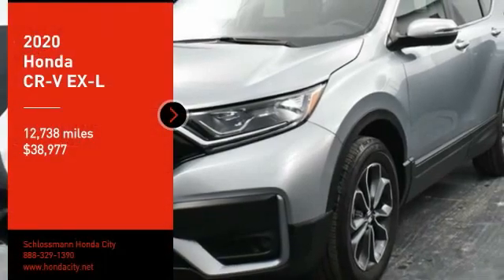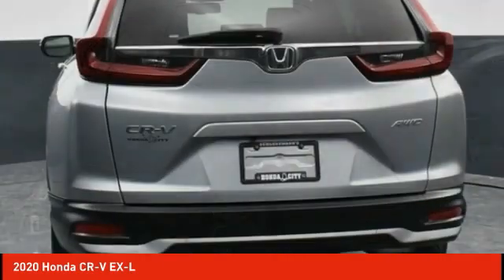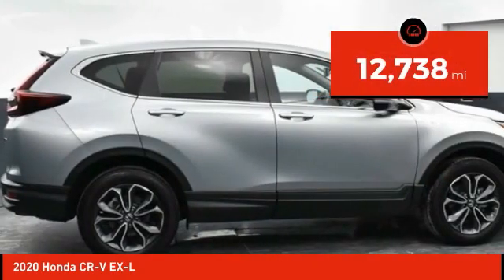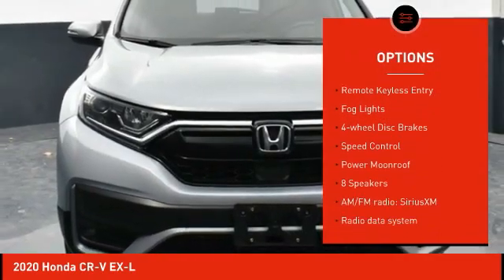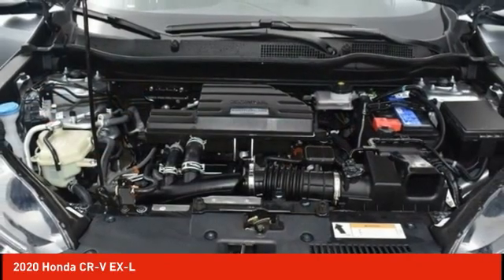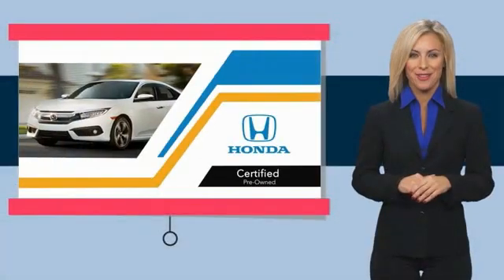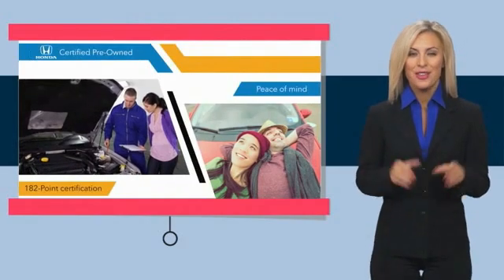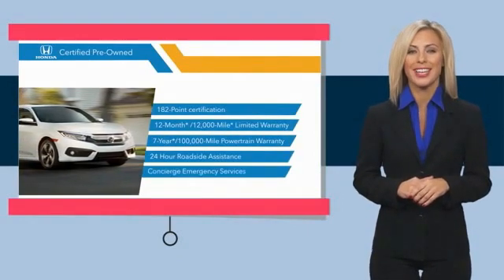2020 Honda CR-V Schlossmann Honda City Inventory 20856A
2020 Honda CR-V EX-L

3450 South 108th St.